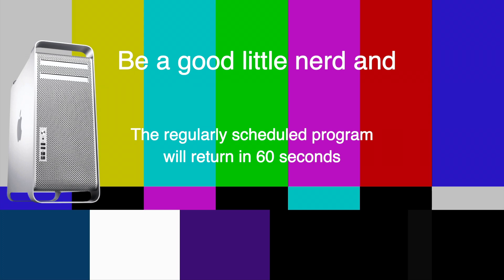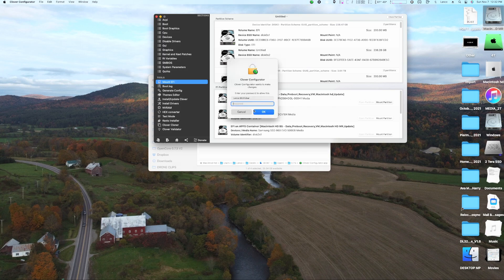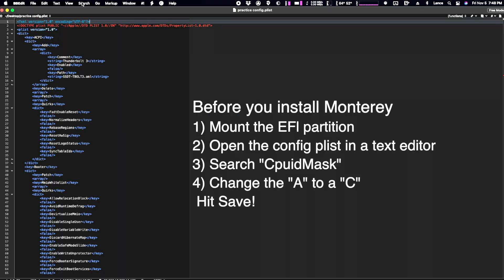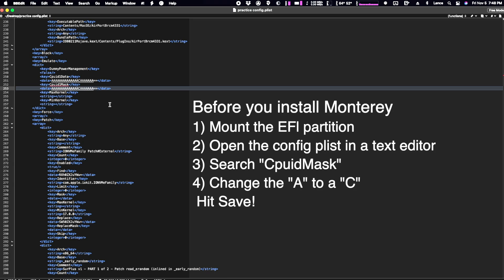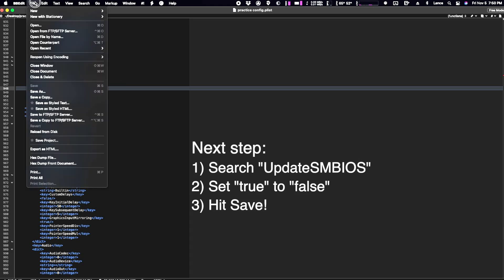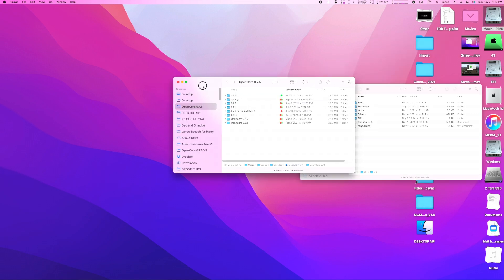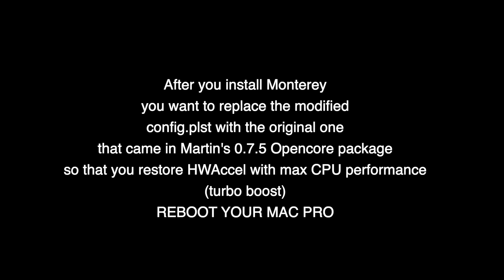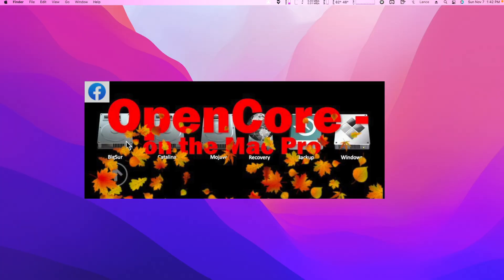Mac Pro 5,1 Opencore 0.7.5 Monterey 12.0.1 helpful tips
I felt I needed to do another video on updating the Mac Pro 5,1 to Monterey as there have been some new updates including Opencore 0.7.5 and how you should go about installing Monterey with some things to be aware of so you don't get stuck trying to boot back into Mojave. This one was a laborious video. We can now safely updated to Monterey and still boot into older Mac sytems like Mojave.
And be a good little nerd if you use Martin Lo's 0.7.5 package and leave a tip to Martin and also to Syncretic as this would not be possible without their hard work